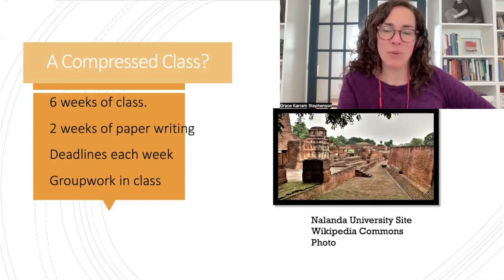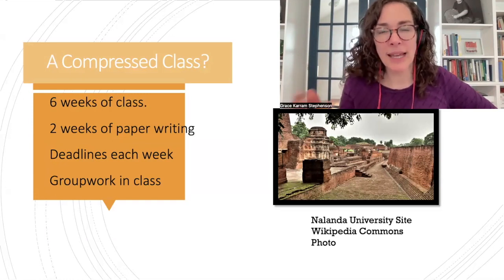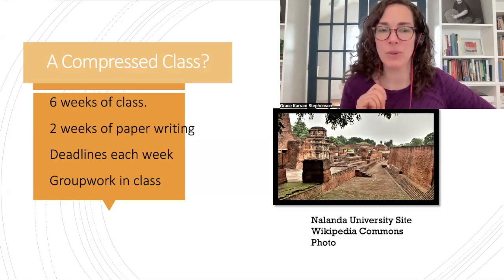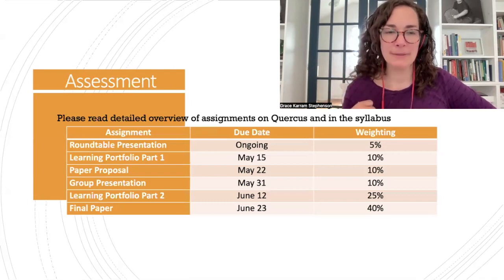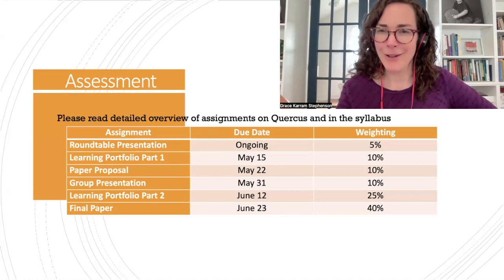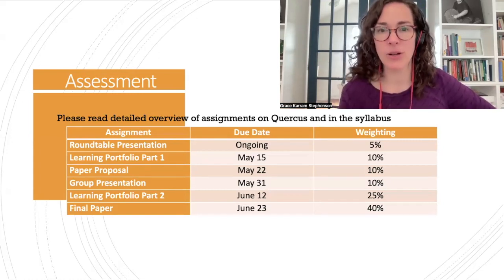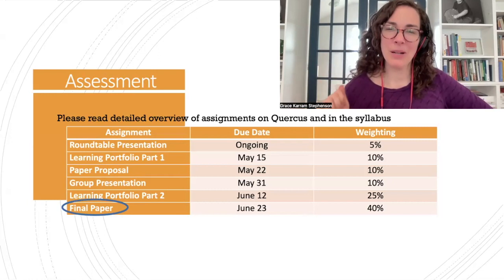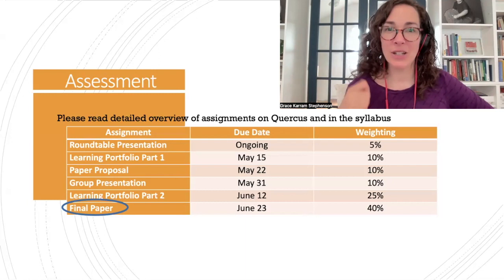LHA1826 Comparative Higher Education Logistics for Section 0102 THURSDAY Spring 2024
Welcome to Comparative Higher Education - my favourite course! Together we will look at traditions of higher learning over the past 3000 years in cultures around the world. But first, you need to watch this video for all the logistical details like the date of the first class and all the small tasks you need to do before then! See you soon!